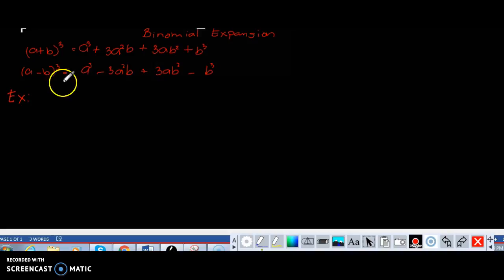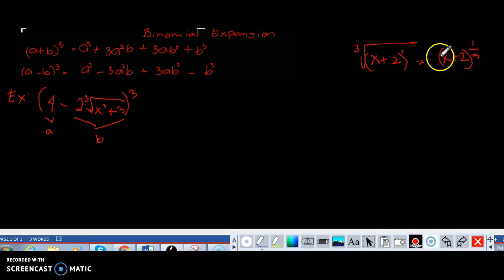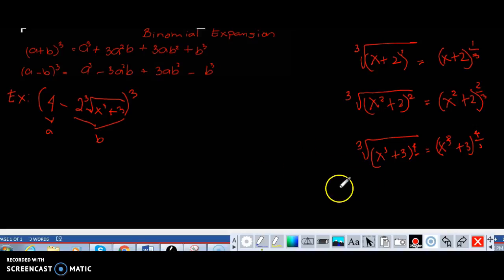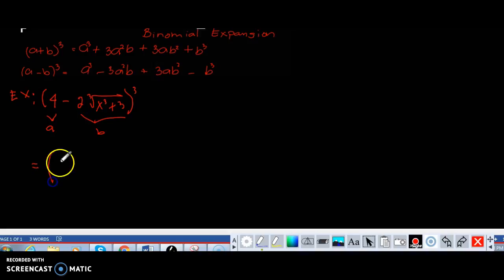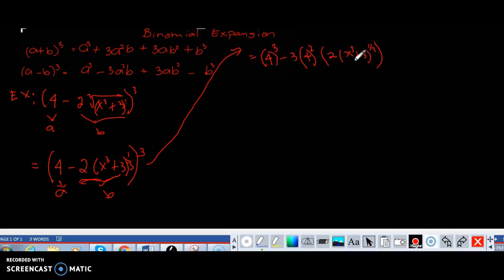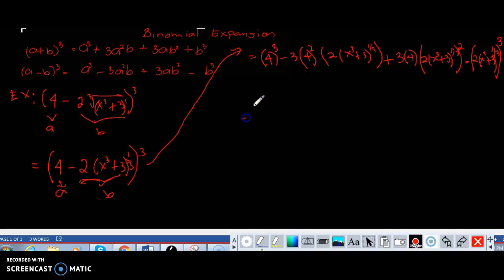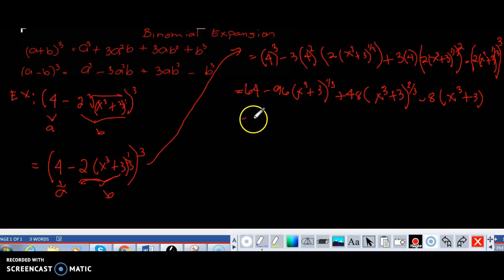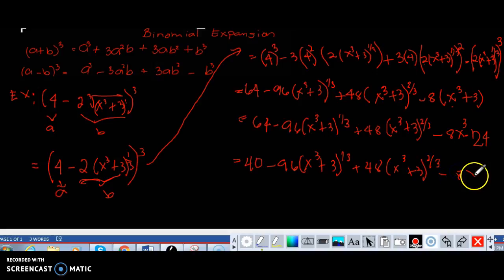Binomial Expansion Part 2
Binomial expansion with radical term(s).